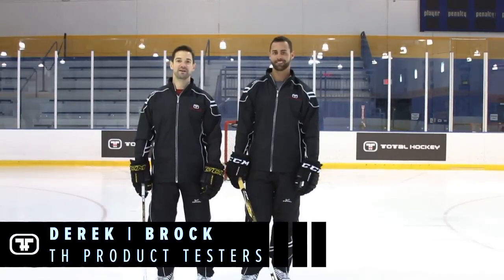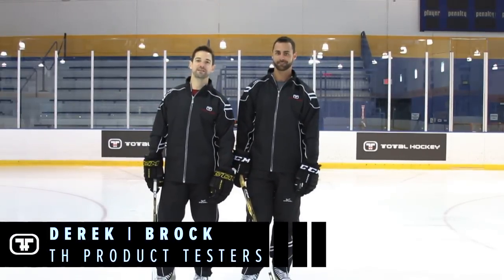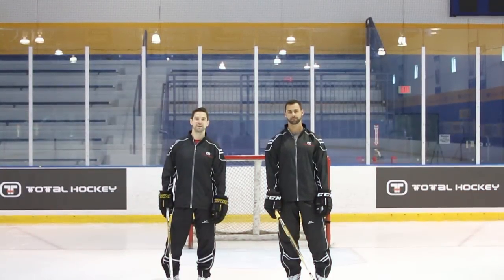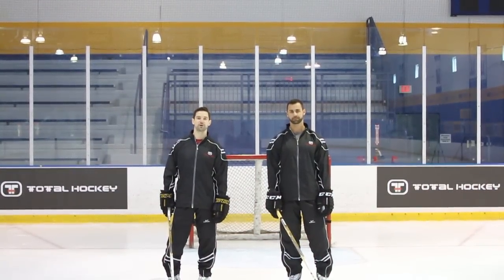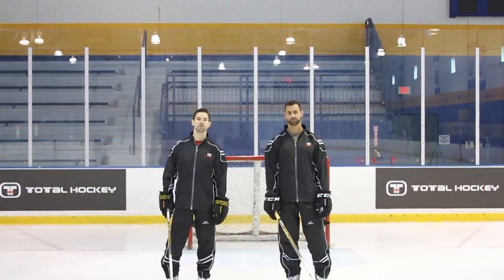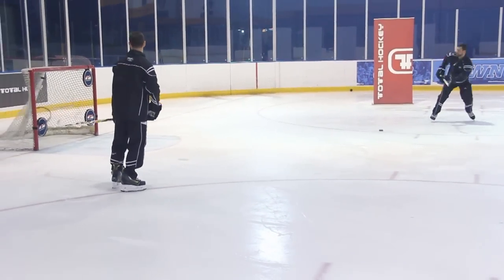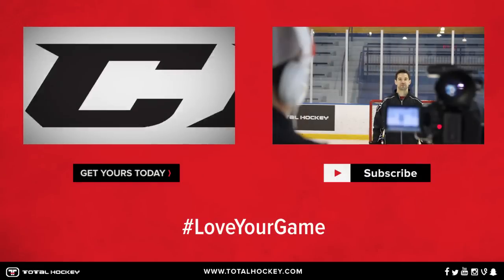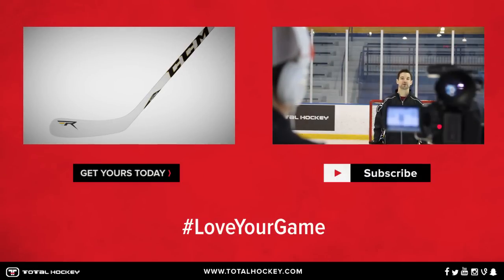CCM RBZ Maxx 2.0 Stick // On-Ice Review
The RBZ Maxx 2.0 is a great stick at an unbeatable price, check it out then grab it